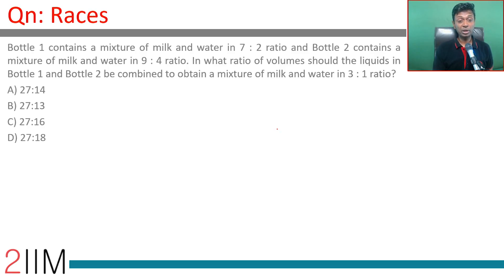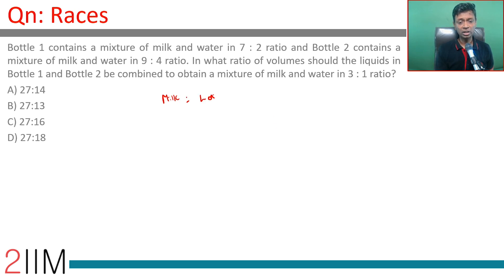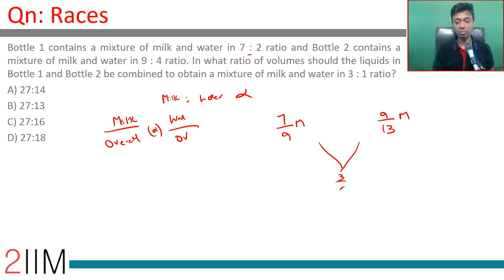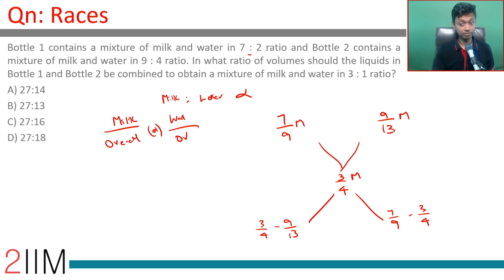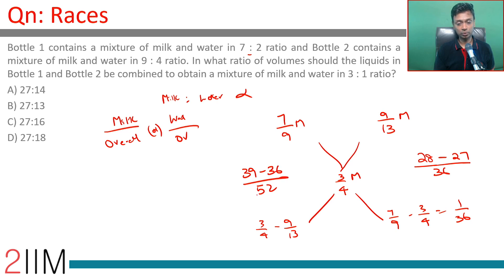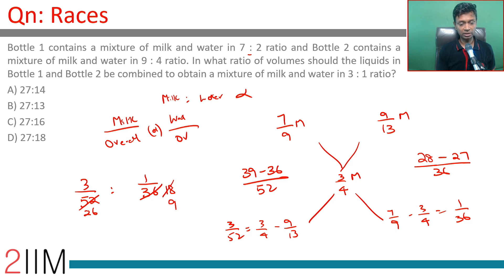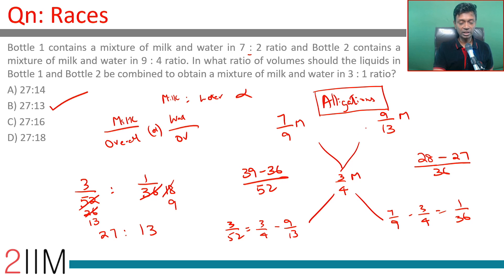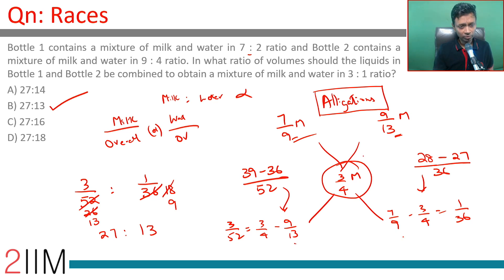CAT 2017 Question | Slot - 2 | Mixtures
Bottle 1 contains a mixture of milk and water in 7 : 2 ratio and Bottle 2 contains a mixture of milk and water in 9 : 4 ratio. In what ratio of volumes should the liquids in Bottle 1 and Bottle 2 be combined to obtain a mixture of milk and water in 3 : 1 ratio?
A) 27:14
B) 27:13
C) 27:16
D) 27:18